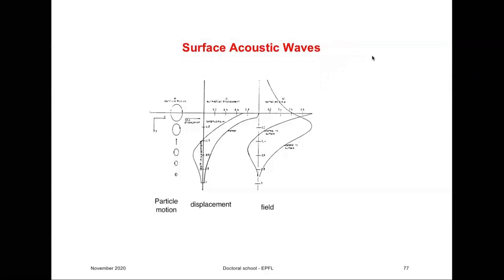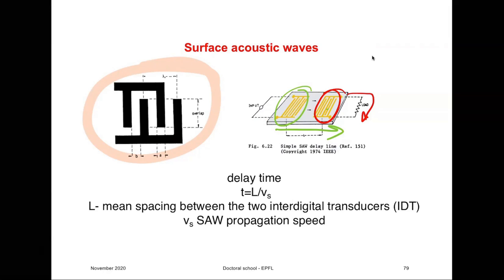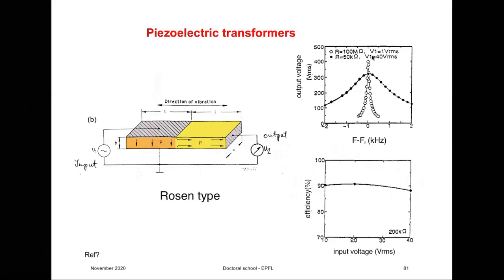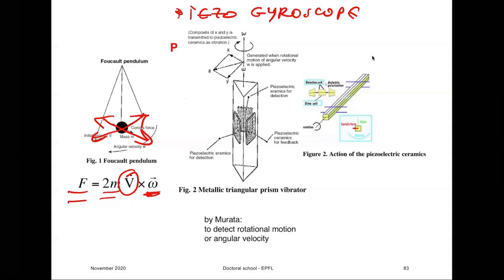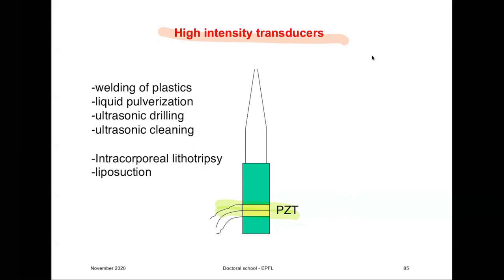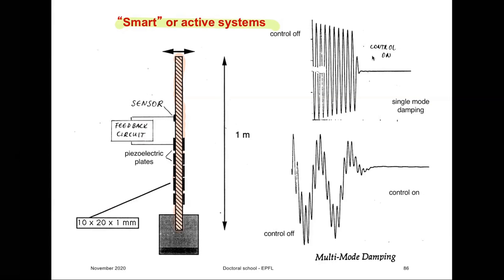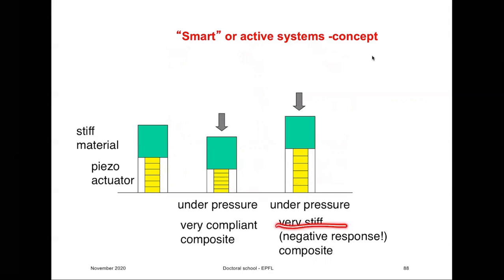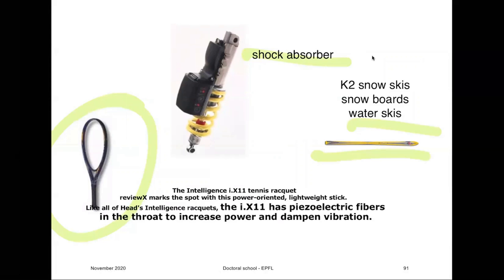SAW, Various Devices, Active Control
Title: SAW, Various Devices, Active Control
Author: Prof. Dragan Damjanovic

Abstract: